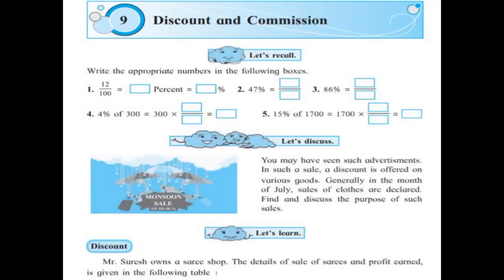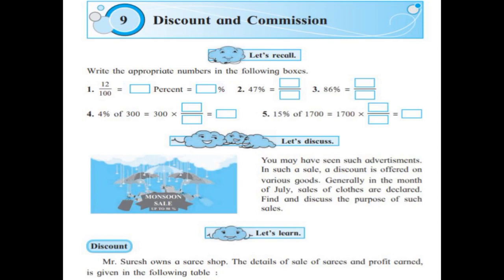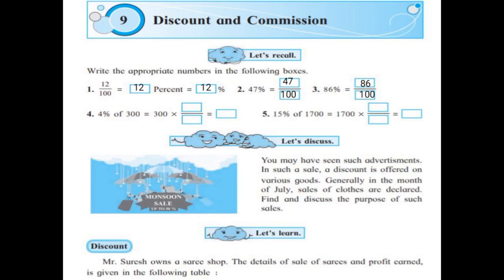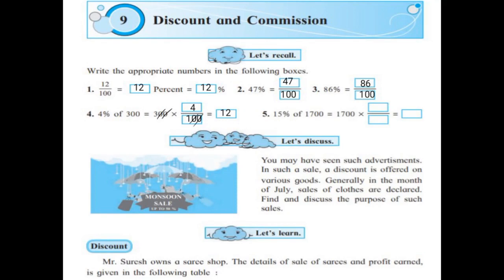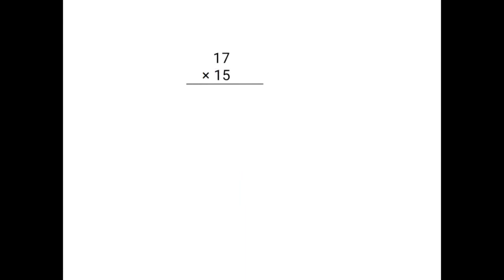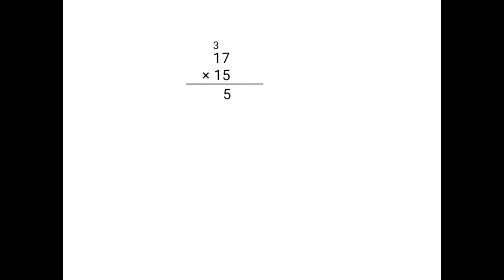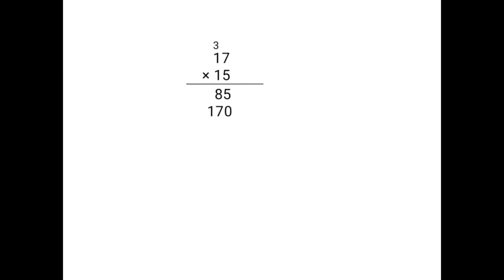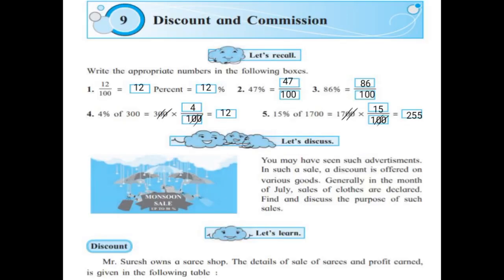Class 8 Maths | Ch 9 Discount and Commission | Textbook pg no 51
Watch and practice Class 8 Maths sums Ch 9 Discount and Commission on Textbook pg no 51.